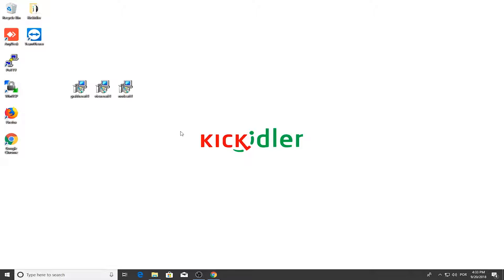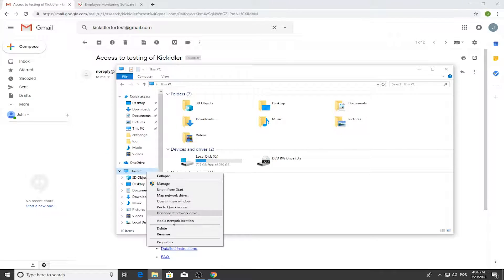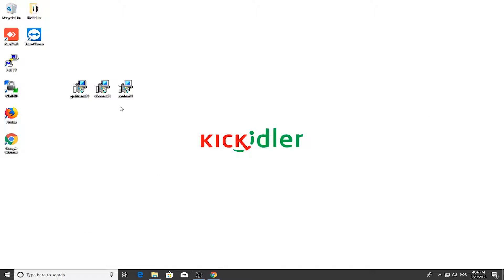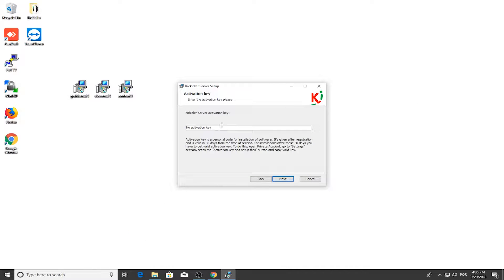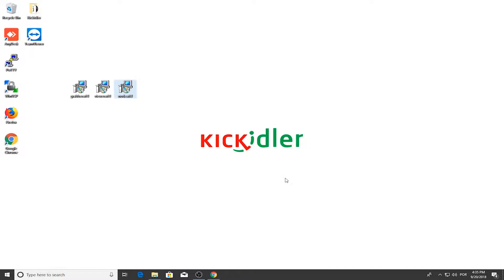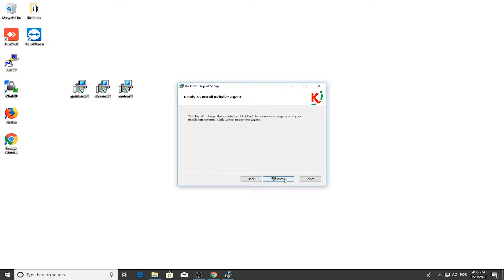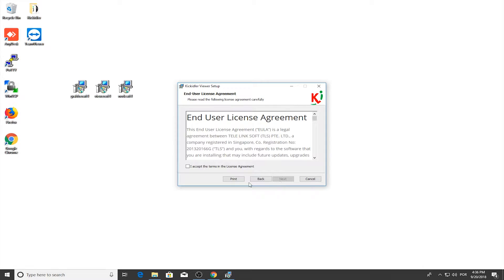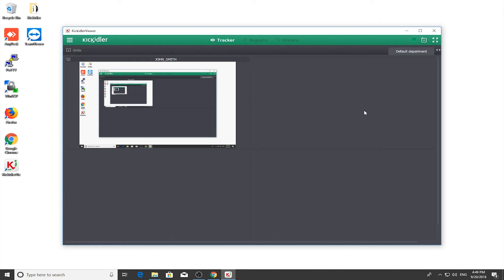Instructions for installing Kickidler Employee Monitoring Software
In this video we will show you how to install the program on Windows 10 OS. Thank you for your time!